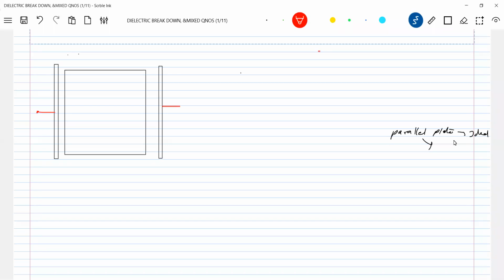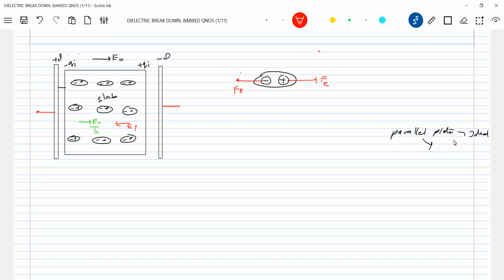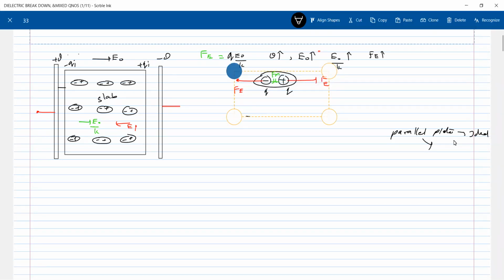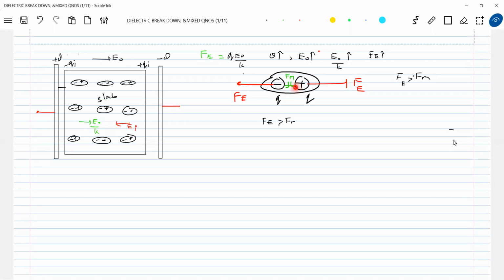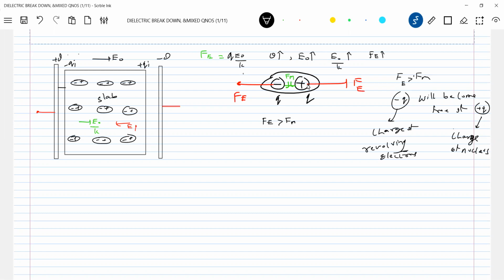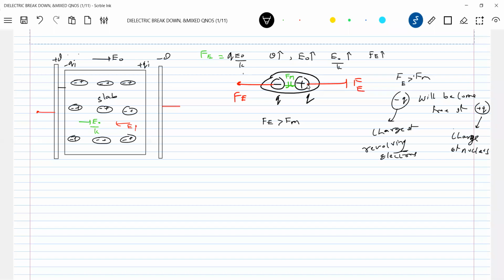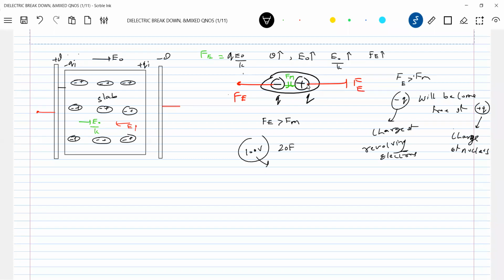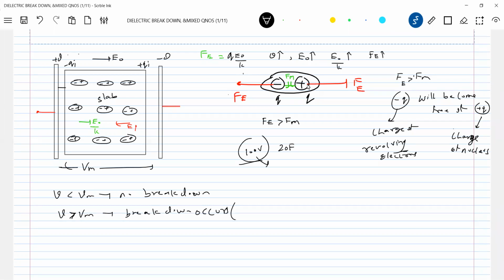12) Physics | Capacitor | Dielectric break down concept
Physics | Capacitor Class 12 | Dielectric break down concept